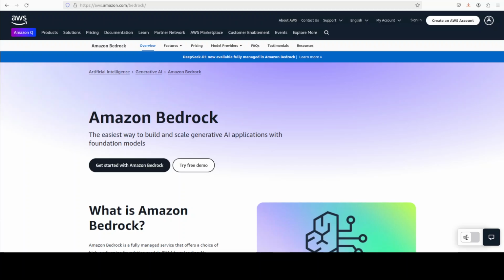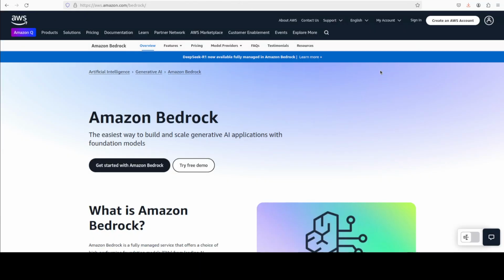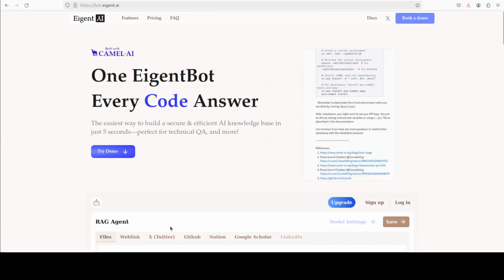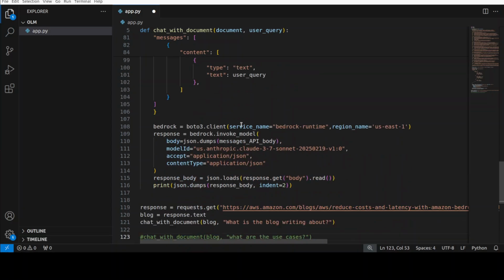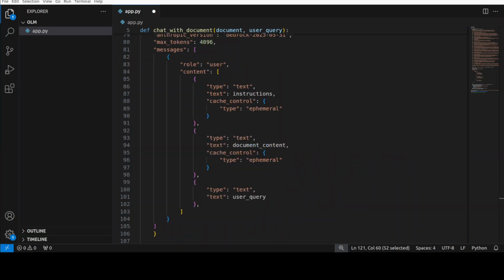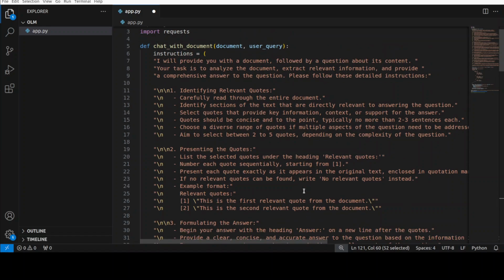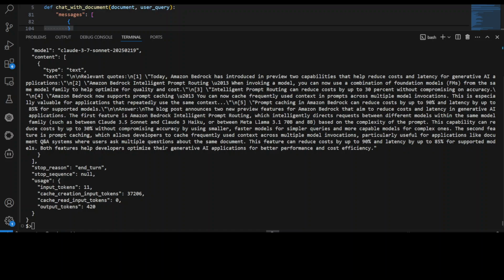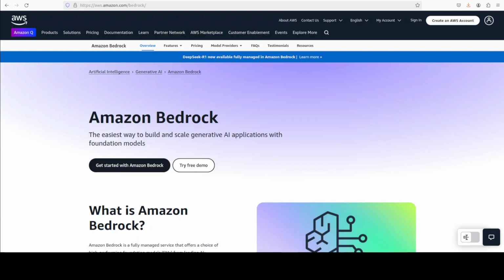Prompt Caching in Amazon Bedrock: Hands-on Tutorial with Claude 3.7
This example demonstrates how to use Prompt caching in bedrock that reuses responses to frequently used prompts to save AI cost.